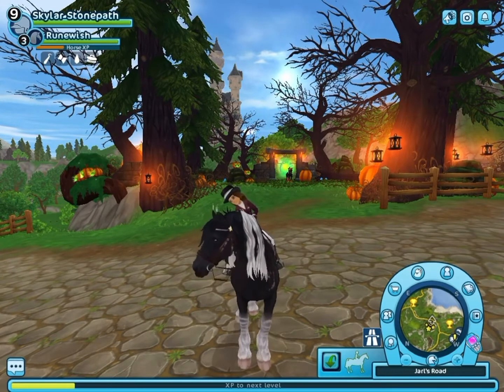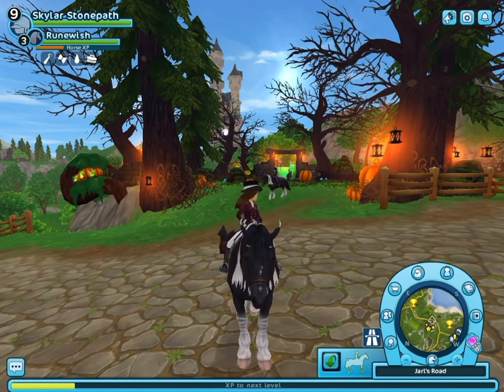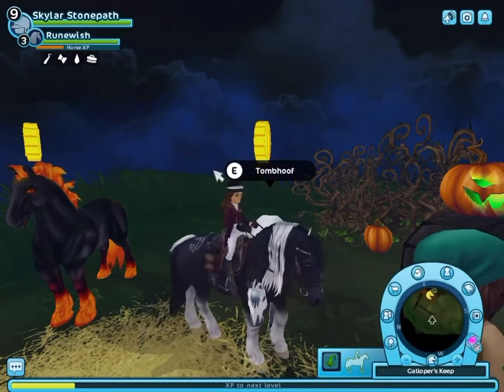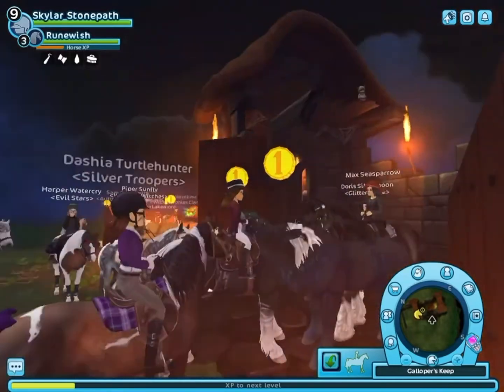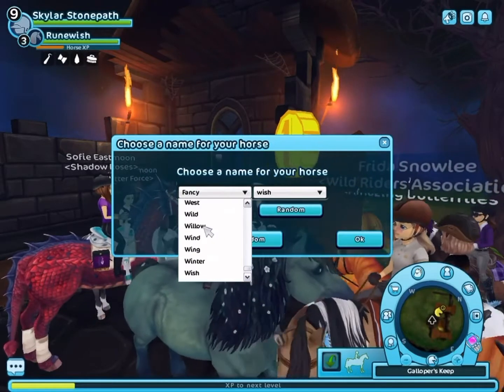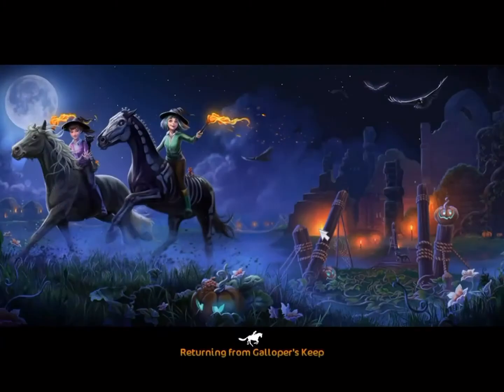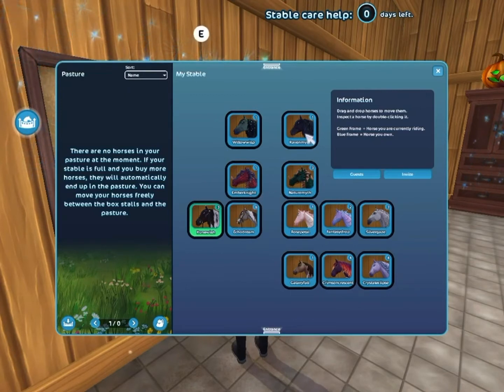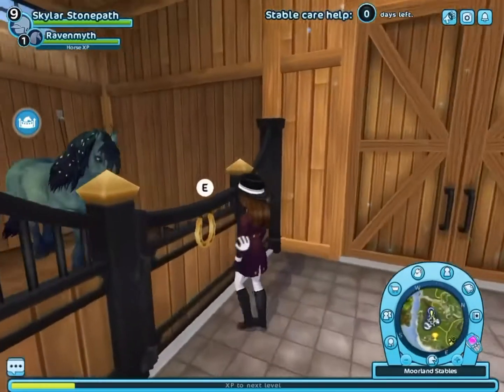BUYING BOTH NEW HALLOWEEN HORSES 2021! /Duskgrim & Songsorrow/